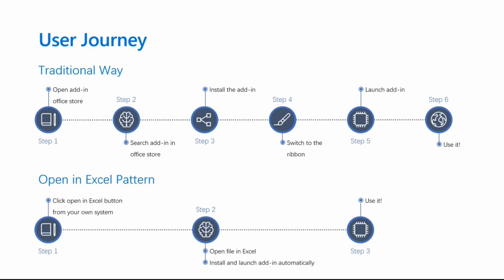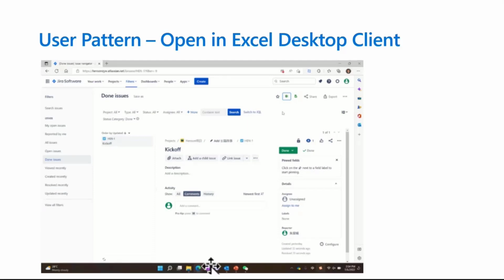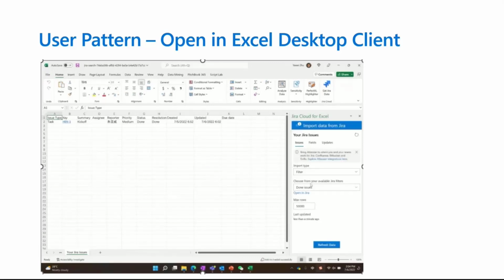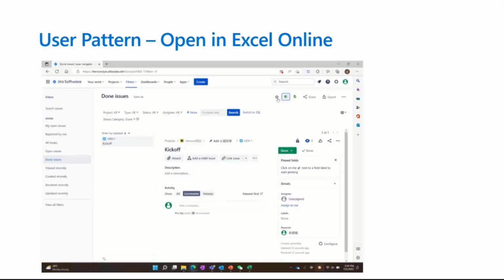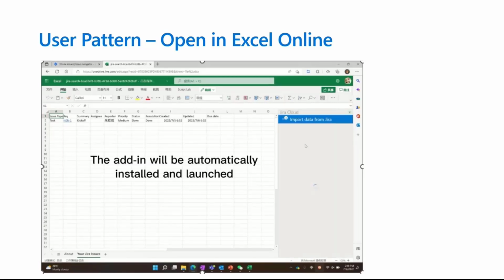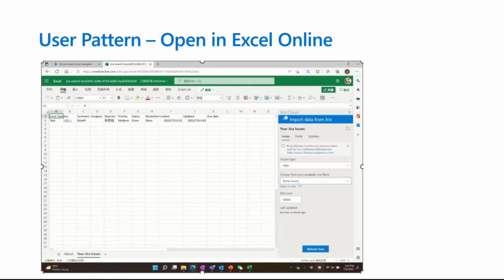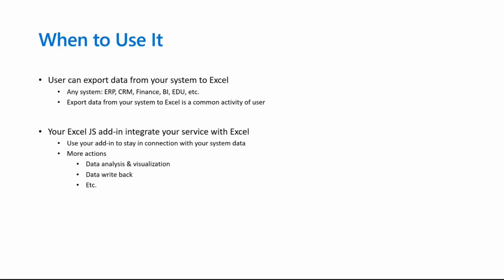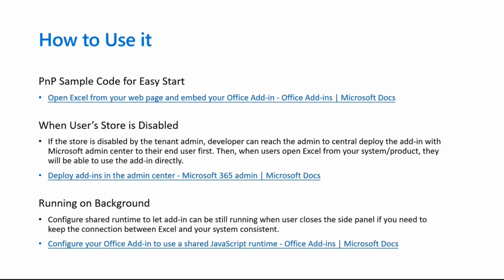Excel add-in user pattern – Open in Excel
In the Open in Excel pattern, reduce steps for sourcing, installing, and using an add-in from 6 to 3. In this 8-minute Developer-focused demo, Yawei Zhu shows viewers when and how to use pattern along with benefits for users and developers. User can export data from any system (ERP, CRM, Finance, BI, EDU, etc.) to Excel.  The Excel JavaScript add-in integrates your service with Excel by maintaining a connection between system data and your add-in.  Additional actions - data analysis & visualization, data write back and more.  This PnP Community demo is taken from the Office Add-ins community call – August 2022, recorded on August 10, 2022.

Demo Presenter
• Yawei Zhu, Senior Product Manager (Microsoft)

Supporting documents
• Documentation - Open Excel from your web page and embed your Office Add-in
• Documentation - Configure your Office Add-in to use a shared JavaScript runtime